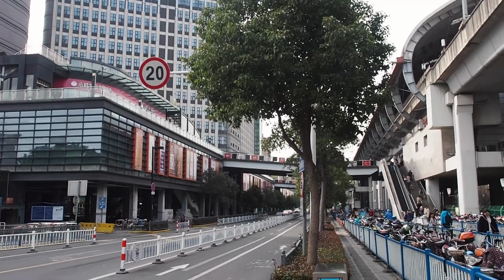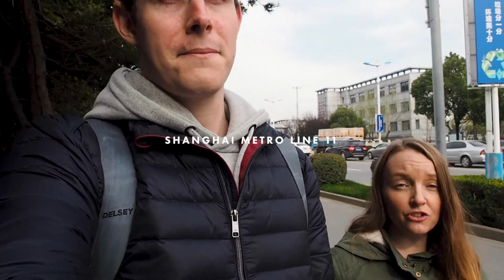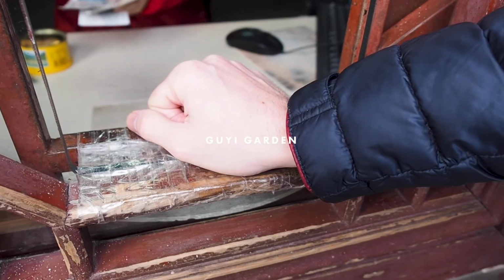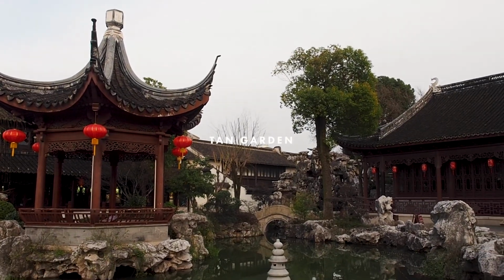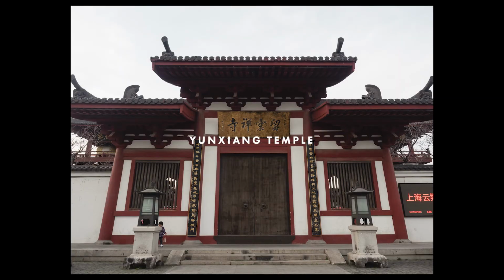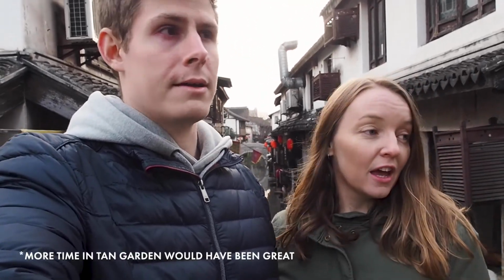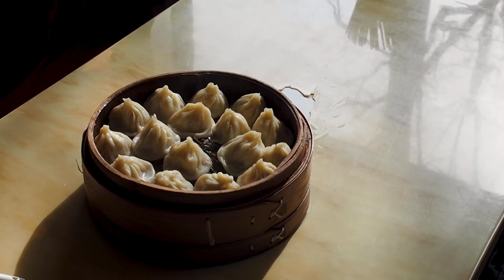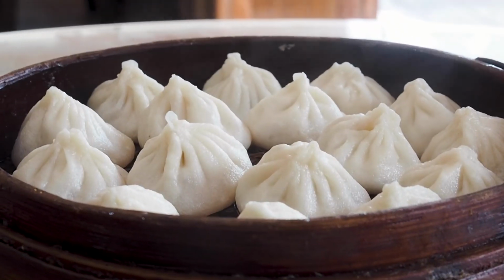Nanxiang Day Trip From Shanghai | China Episode 11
Nanxiang is only a short day trip from Shanghai. We wanted to visit here as Nanxiang is meant to be the birthplace of Xiao Long Bao and wanted to taste the original Nanxiang Steamed Buns for ourselves. Our favourite parts of our day were Guyi garden, one of Shanghai's most important classical Chinese gardens. The Bonsai garden in particular was stunning. We also loved exploring Nanxiang Ancient Water Town. Here we walked through the streets seeing food at every turn, visited Tan Garden, Buddhist Twin Pagodas and Yunxiang Temple (Liuyun Temple) only from the outside as we got there after it had closed.

For more day trip details and how to get to Nanxiang from Shanghai see our full article and map

11. Nanxiang Day Trip (This Video)
12. Trip to Tongli Ancient Town
13. Suzhou Day Trip
14. Hangzhou and Tea Fields

Mandy & Chris

OUR FAVOURITE TRAVEL RESOURCES
▻ Things we use to book, plan, pack and enjoy our travels

OUR BALI TRAVEL GUIDES | EBOOKS

OUR GEAR
▻ Main Camera
▻ Back-up Camera
▻ SD Card

ABOUT US
Hi, we’re Chris and Mandy, travel bloggers and creators from Australia. Since December 2015, we have been travelling and exploring the world full-time. We usually spend 1-2 months in each place we travel to and love really getting to know a place. One of our favourite ways to get to know a destination is through food, and we share all of our food guides here on Youtube and on our travel blogs. We love to pack light, travelling the past 3 years with carry-on only. On AlmostLanding.com, we share in-depth guides to help you plan the best trip, we often have free printable guides you can download or print out, we’ve created our own travel maps pinpointing our favourite picks for different places so you can easily find everything and make travel planning easy. We have another travel blog all on Bali, AlmostLanding-Bali.com, we’ve spent so much time in Bali and share everything we know and love about this beautiful island. We’ve fallen in love with travel and blogging, and we wanted to create a space for other travel lovers and life dreamers. Thanks for being a part of Almost Landing, and make sure to say hi :)